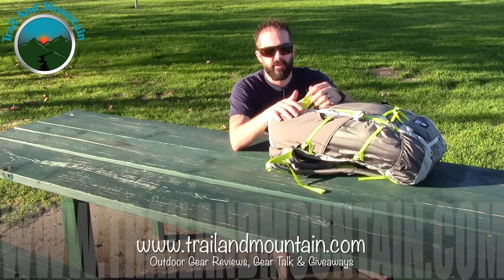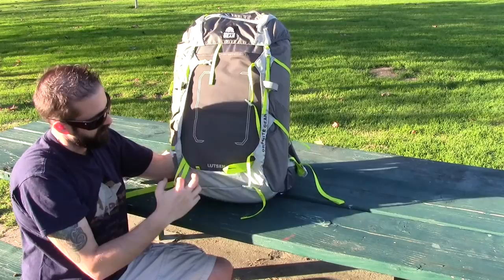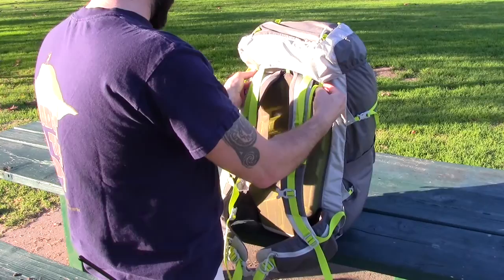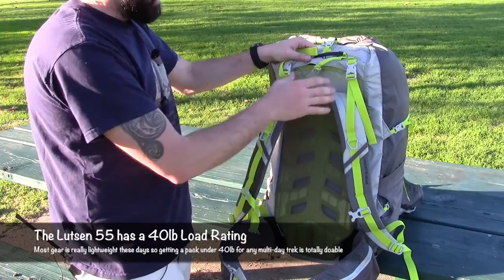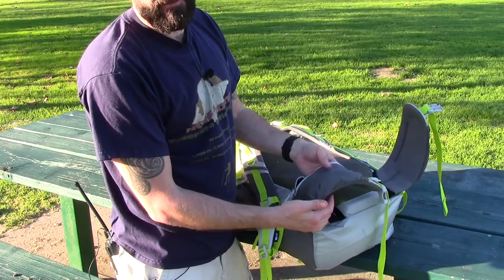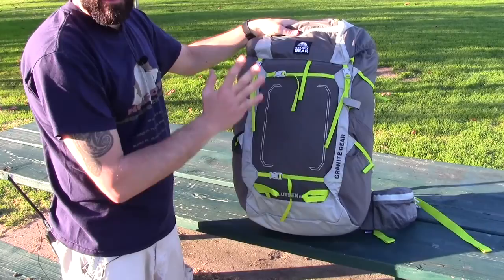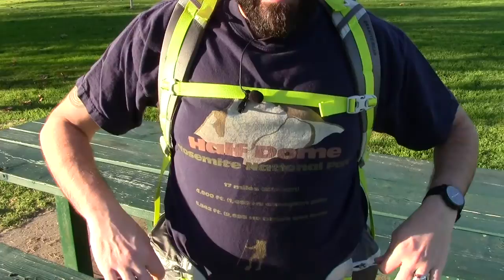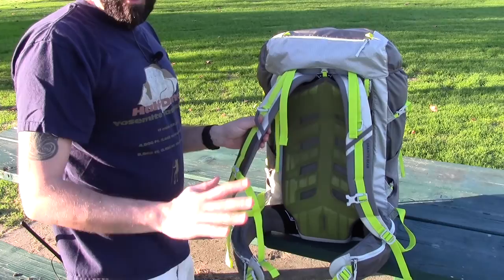Granite Gear Lutsen 55L Backpack 1st Look & Review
Click here to donate to our John Muir Trail through hike next year for Big City Mountaineers

Granite Gear has been around for a long time and I truly enjoy their quality, designs, functionality, innovation and as a customer, their customer service is amazing! I am looking for a pack for the John Muir Trail next year and I think my search is over. The adjust on the fly versatility that you get with Granite Gears Re-Fit system lets you completely adjust the torso length as well as the hip belt making this pack easily adaptable on the trail for multiple day trips.

Our JMT hike next year will be 14 days and with 16 mile+ days I need a pack that will hold all of my gear plus food and water for that time but also need it to take a beating
This pack will most likely be the pack I choose for my JMT hike next year unless I find something better...but I don't think I will
Camera’s:
Mic’s:
Keyboard:
Logitech Wireless Solar Keyboard K750
Headphones:
Sentey Bluetooth Wireless Headphones
Backdrop:
Cowboy Studio Photo Muslin Background
Lighting:
LimoStudio 700W Softbox Lighting